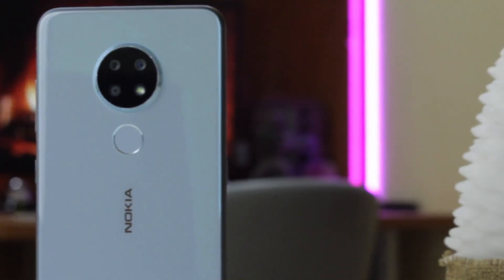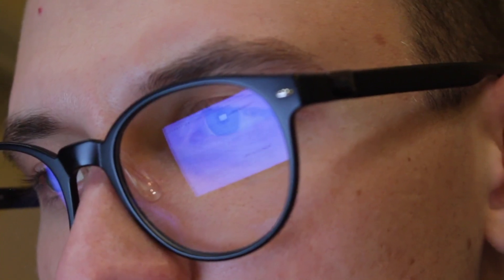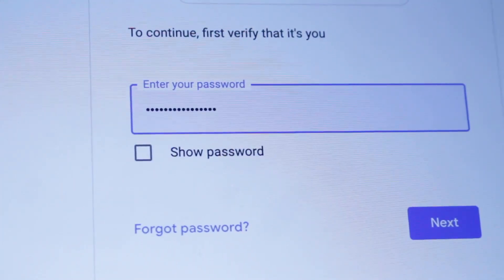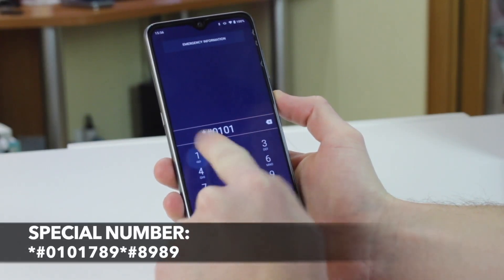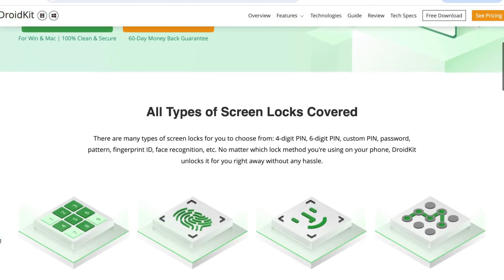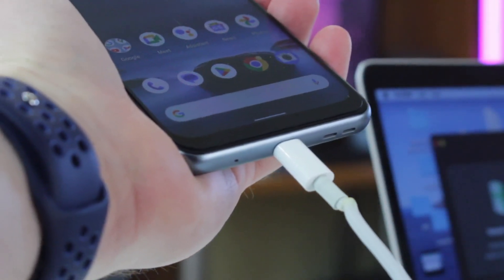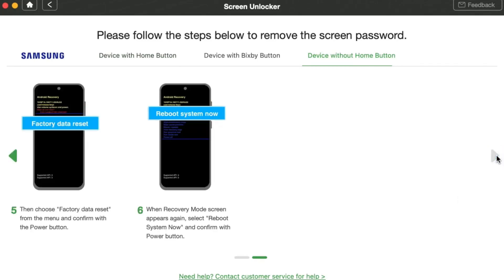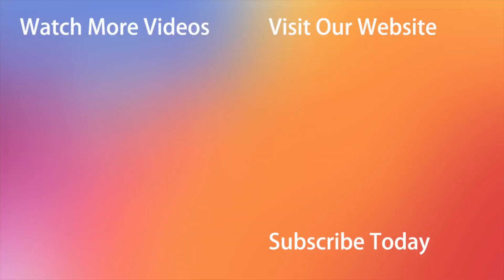[3 Ways] How to Get into A Locked Phone without The Password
Is it possible to unlock a phone without password? If you’re searching for a way to get into a locked phone without the password, you can find the best solution in this video.

Setting a password for your Android phone is a common way to prevent important data or private info from being prying eyes. But what to do if you forgot the password? Check out the video to get solutions!
00:00 Intro
00:28 Tip 1. Unlock Android Phone with Google Account
01:43 Tip 2. Unlock Android Phone with Emergency Call
02:35 Tip 3. Get into A Locked Phone without The Password
02:43 DroidKit Introduction
03:27 Unlock Phone with DroidKit